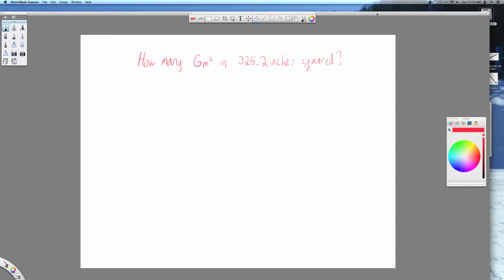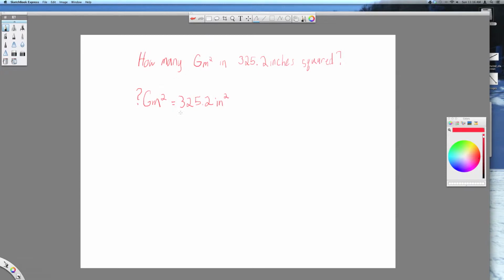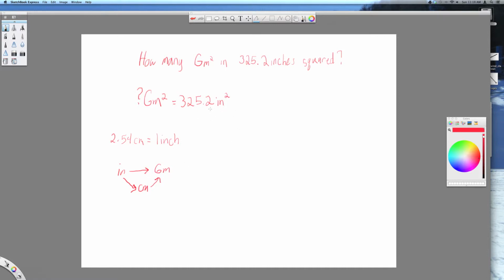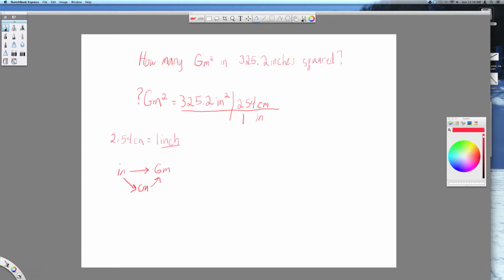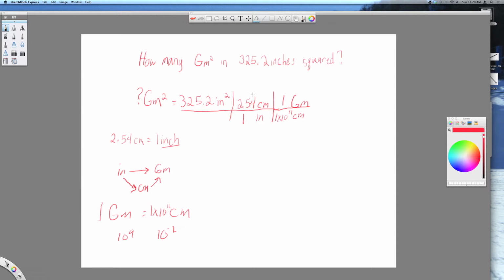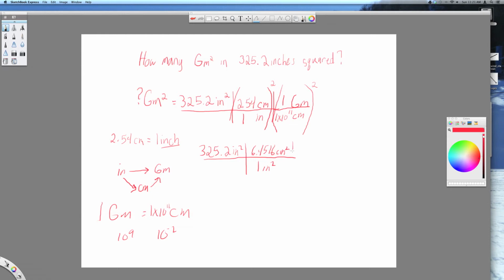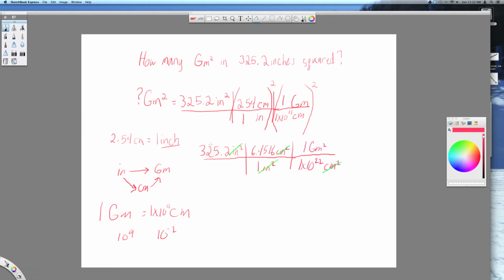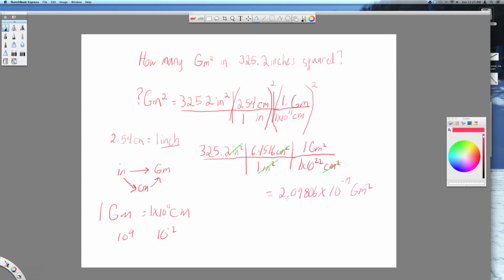Dimensional Analysis Sample Problem 3 Mr. Martin